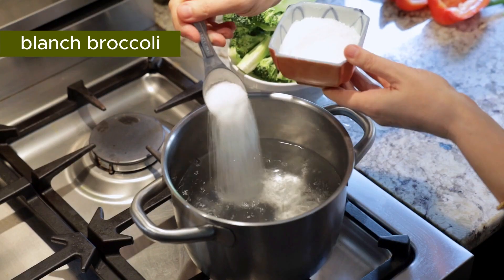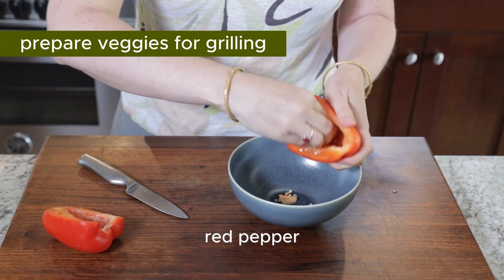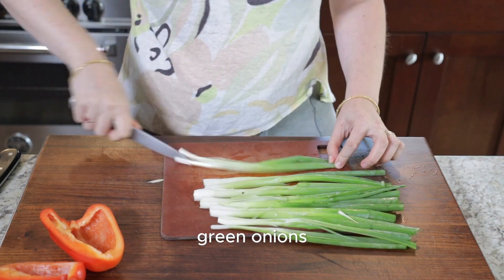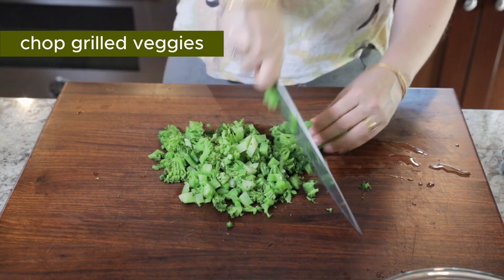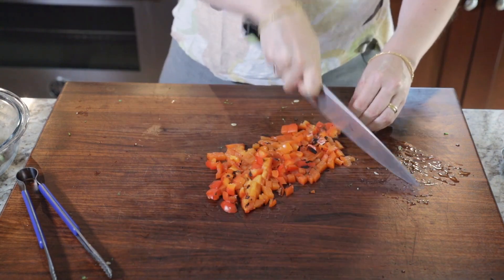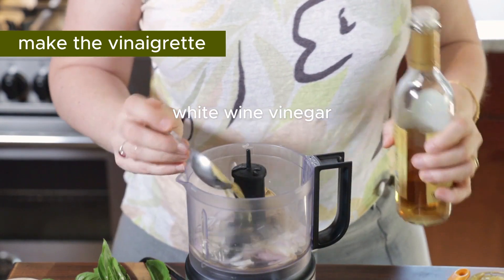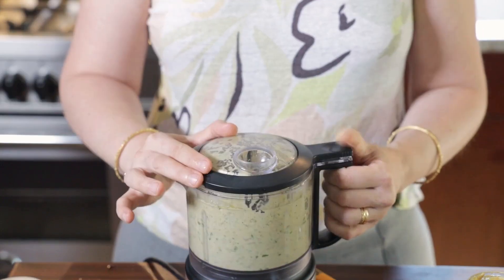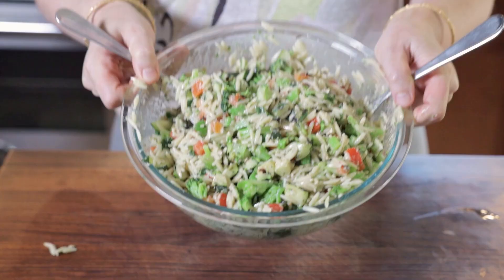Grilled Vegetable Pasta Salad - w/Balsamic Glaze - Indoor Grilling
Summer is grillin’ time in North America, and vegetarians shouldn’t be left out of the fun.

This grilled vegetable orzo salad, complete with that appealing taste of char grill, can be enjoyed as a satisfying vegetarian meal, or as an exciting side dish.

INGREDIENTS

3 cups cooked orzo pasta, (1 cup dry)
3 cups broccoli
2 medium zucchini
1 red pepper
6 green onions

For the shallot and mustard vinaigrette
2 tablespoons shallots
2 tablespoons stone-ground or dijon mustard
3 tablespoons white wine vinegar
1 teaspoon honey
2 tablespoons olive oil
1 ½ teaspoon Himalayan pink salt
¼ teaspoon freshly ground black pepper
½ cup fresh cilantro, basil, oregano, etc.
2 tablespoons roasted walnuts

¼ cup fresh basil
drizzle balsamic vinegar or balsamic glaze